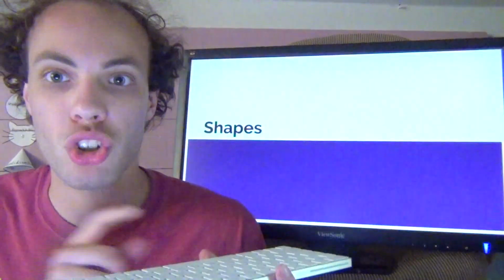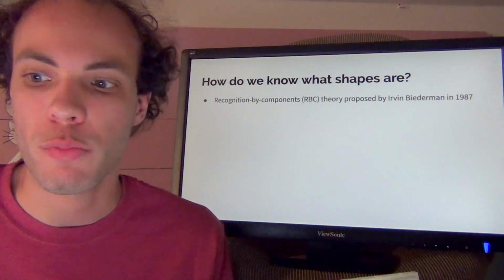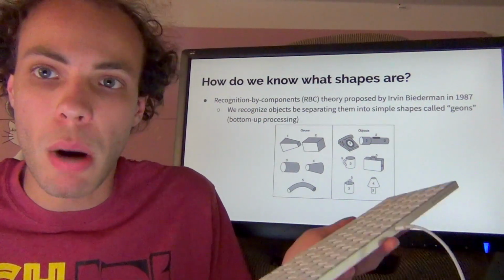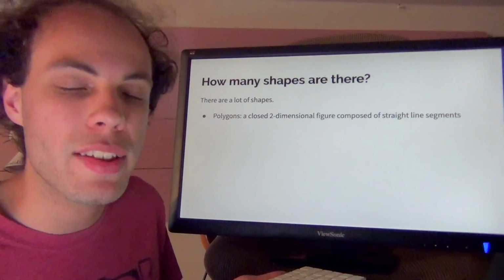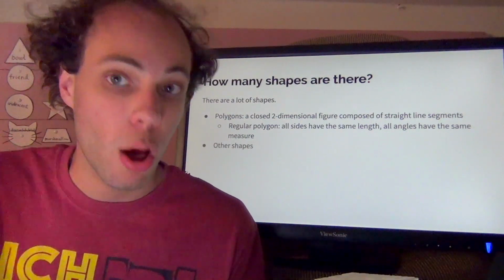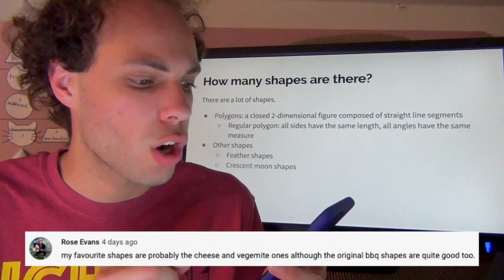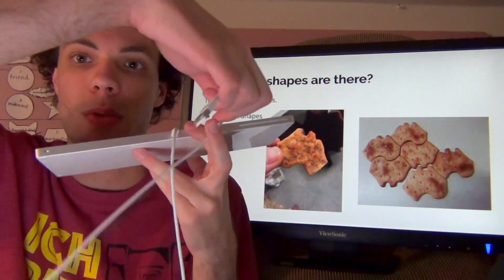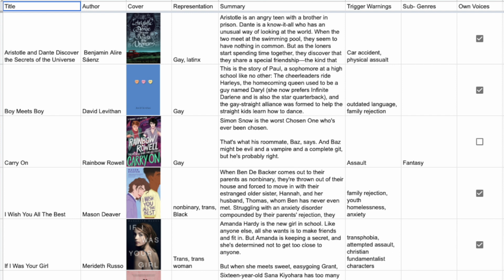An Introduction to Shapes